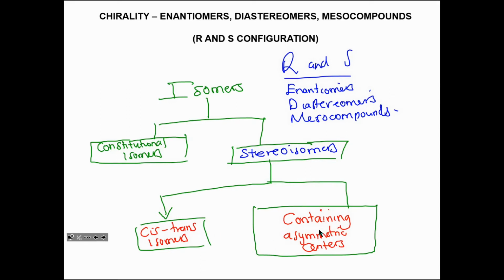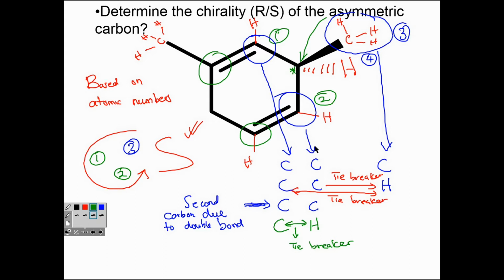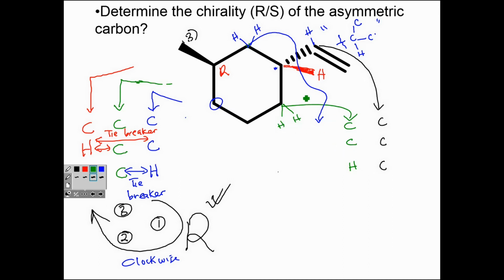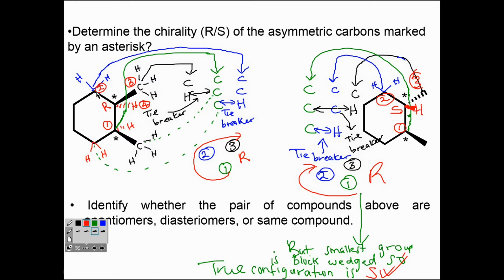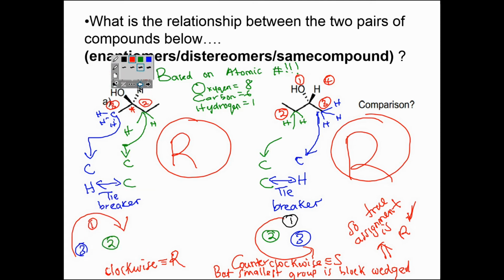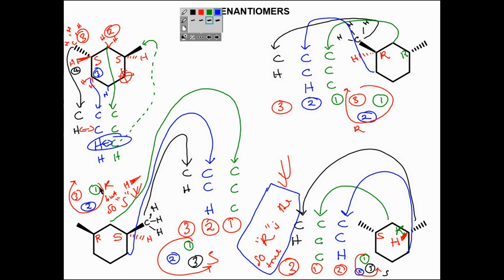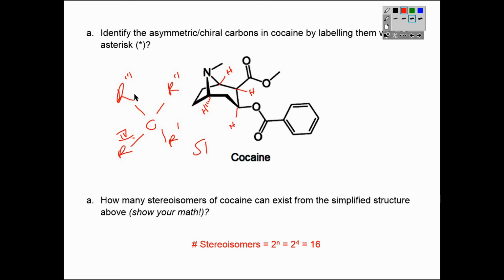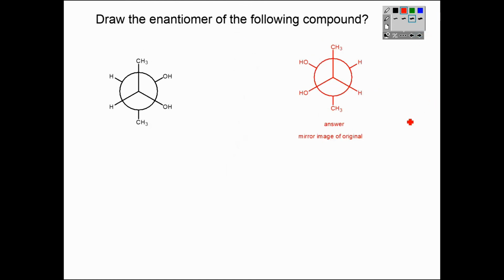Assigning R and S CONFIGURATION